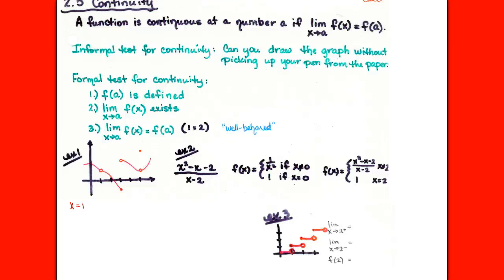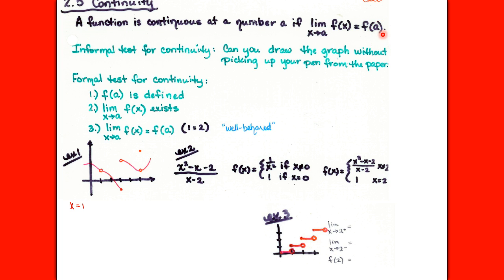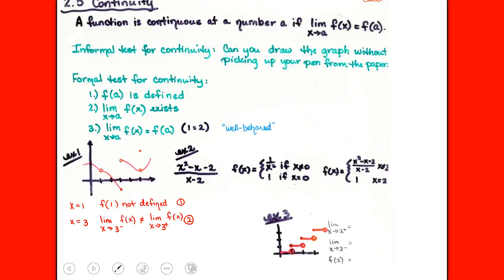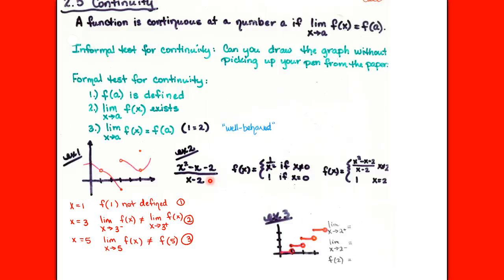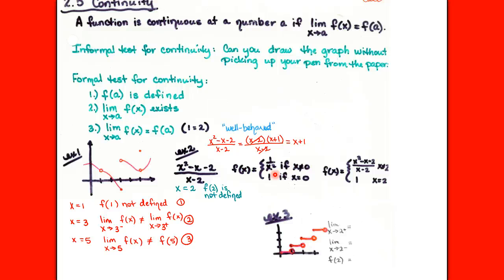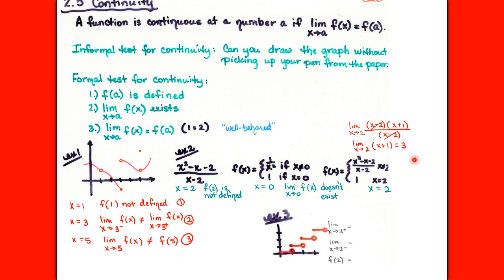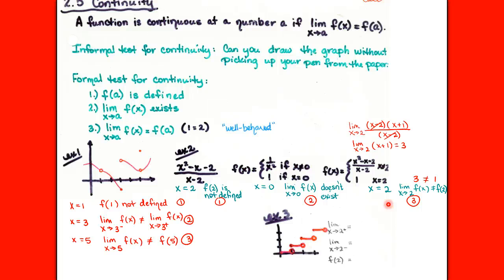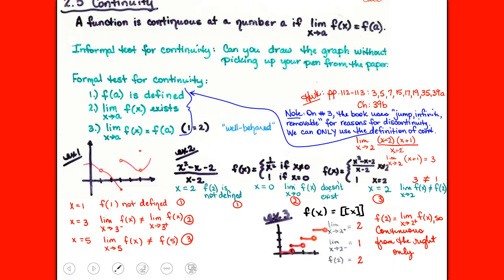AP Calc 2.5a Continuity